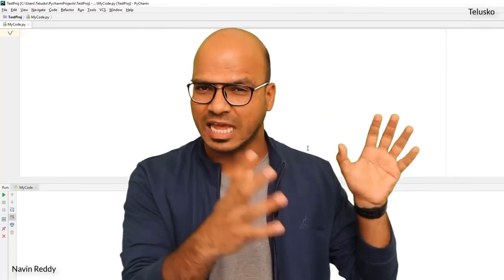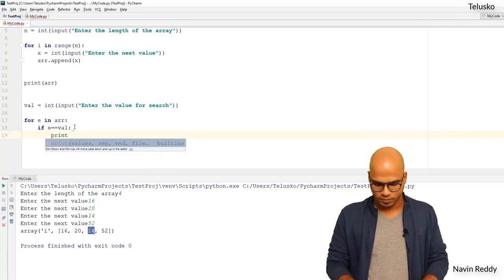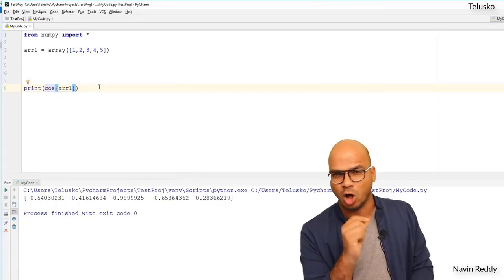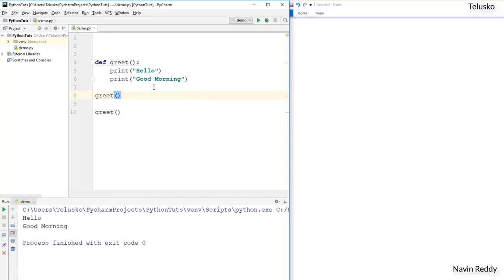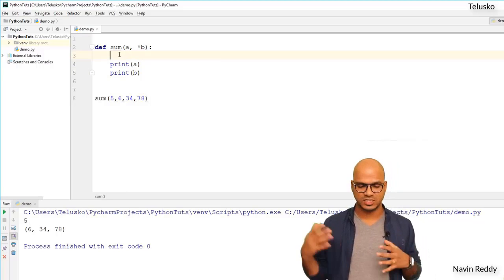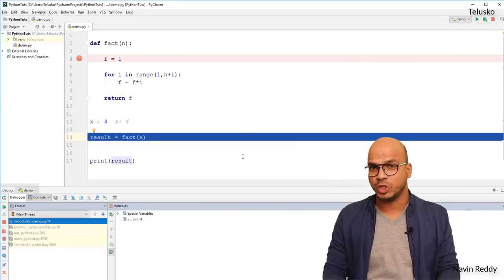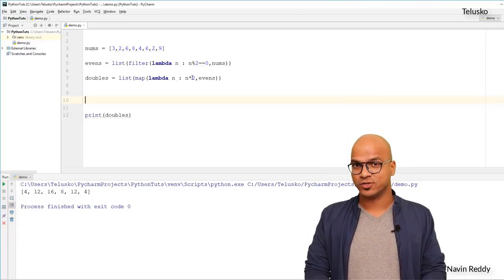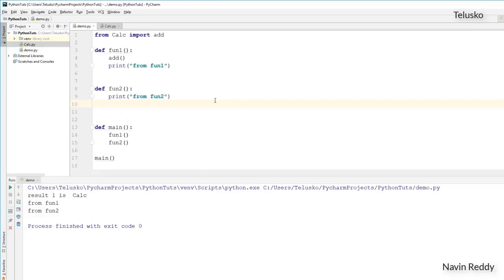Python Array Function Module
Array in Python - 00:00:15
Array values from User in Python | Search in Array - 00:15:47
Why Numpy? Installing Numpy in Pycharm - 00:25:16
Ways of Creating Arrays in Numpy 00:31:52
Copying an Array in Python 00:41:38
Working with Matrix in Python 00:50:45
Functions in Python 01:02:06
Function Arguments in Python 01:13:04
Types of Arguments in Python 01:20:38
Keyworded Variable Length Arguments in Python 01:30:07
Global Keyword in Python | Global vs Local Variable 01:34:34
Pass List to a Function in Python 01:42:32
Factorial in Python 01:46:13
Recursion in Python 01:50:51
Factorial using Recursion in Python 01:56:10
Anonymous Functions in Python | Lambda 02:00:37
Filter Map Reduce in Python 02:04:45
Modules in Python 02:15:57
Special Variable __name__ in Python 02:22:50
Special Variable __name__ part 2 in Python 02:28:08